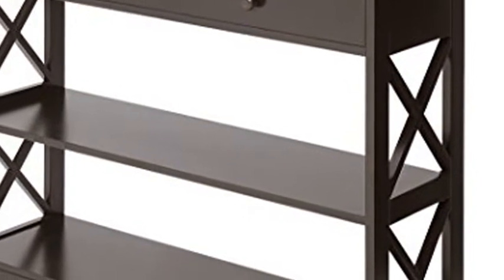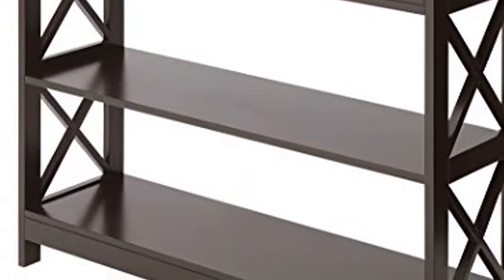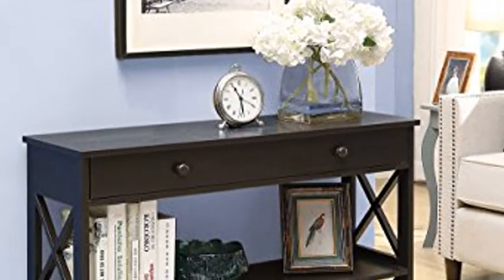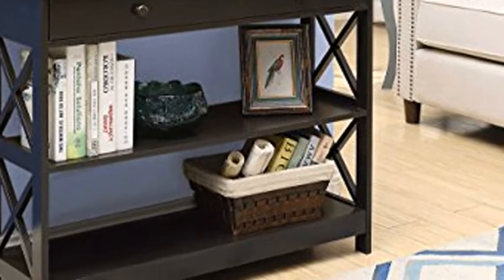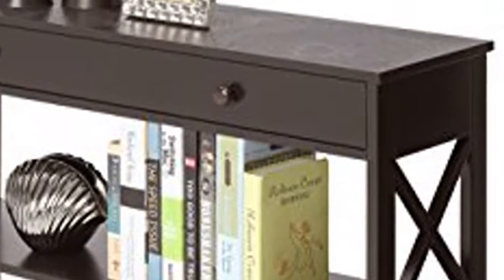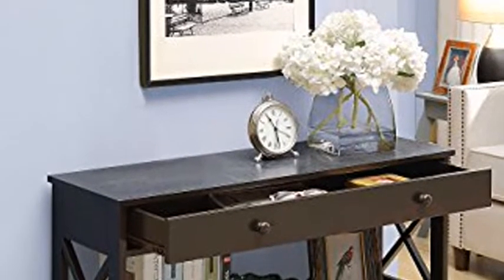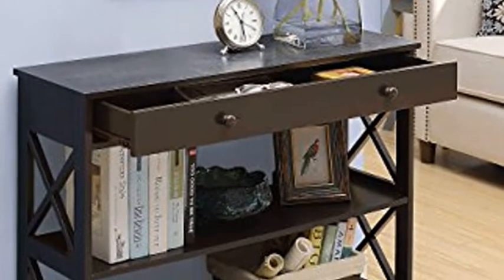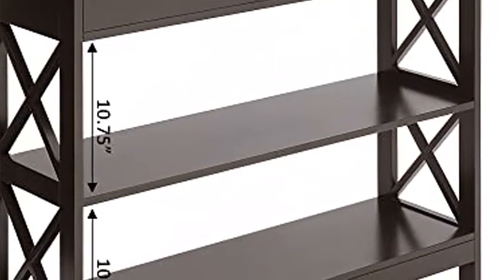Convenience Concepts Oxford 1 Drawer Console Table, Espresso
Part of the Oxford Collection by Convenience Concepts. The Soho end table is perfectly sized to fit any room, while providing additional space when you need it. The faux white marble tabletop and X motif design on the sides makes this a stylish addition to your space. A single drawer provides hidden storage for coasters, remotes, or other small items.

Crafted with a durable MDF construction and real engineered marble top, the Oxford Console Table by Convenience Concepts has a simple design that offers an abundance of style. This console table features a spacious tabletop, one drawer for concealed storage, and an X pattern that stands out from any angle.